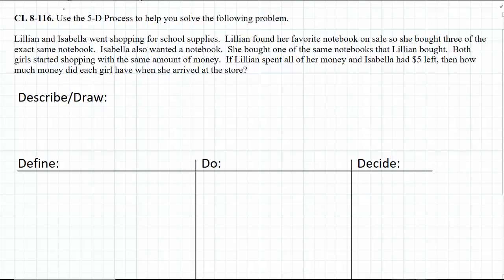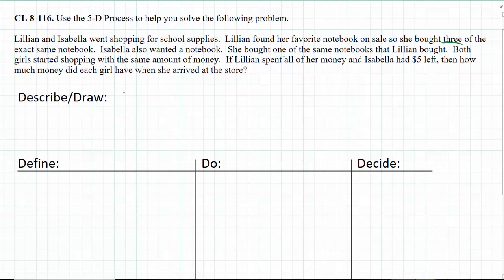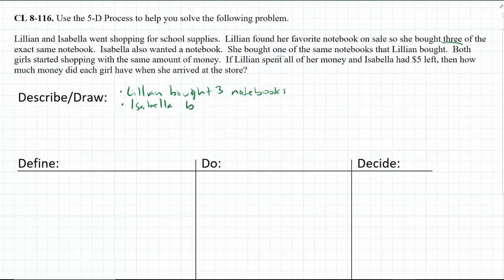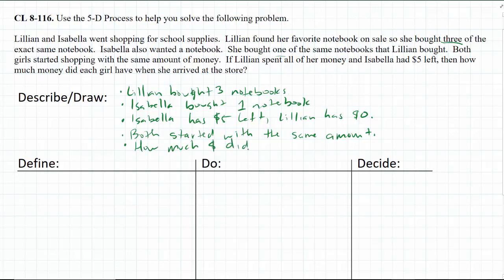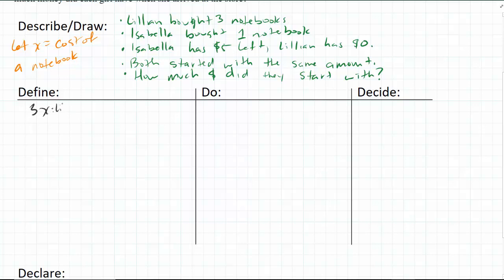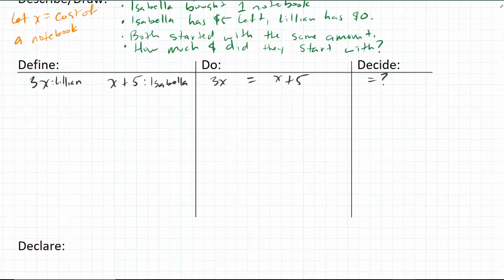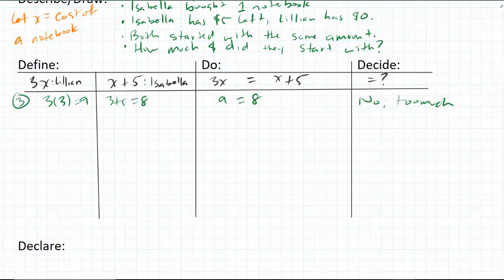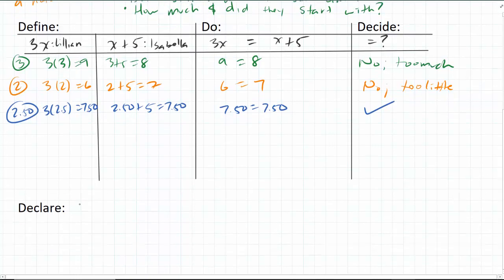Course 2 CPM 8-116